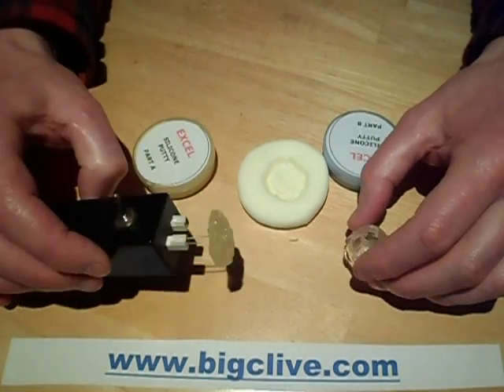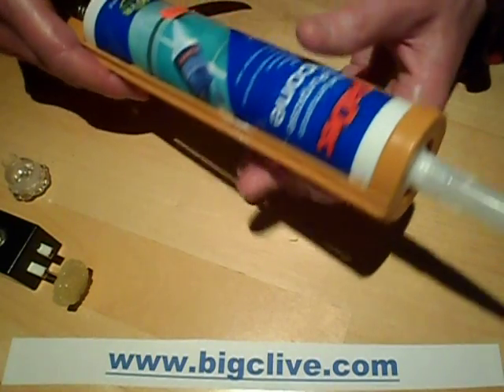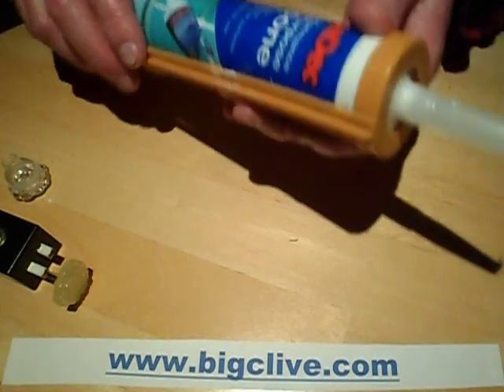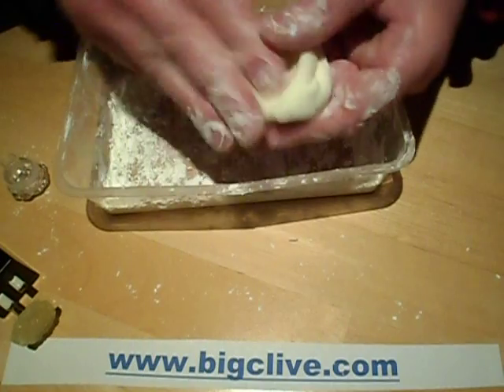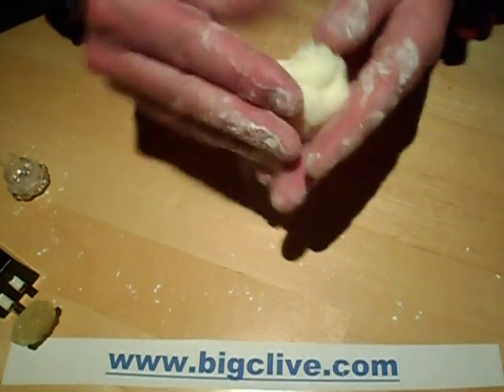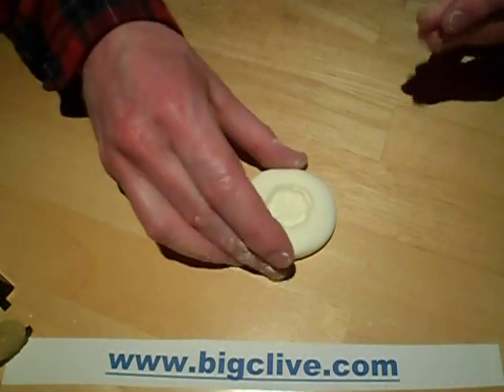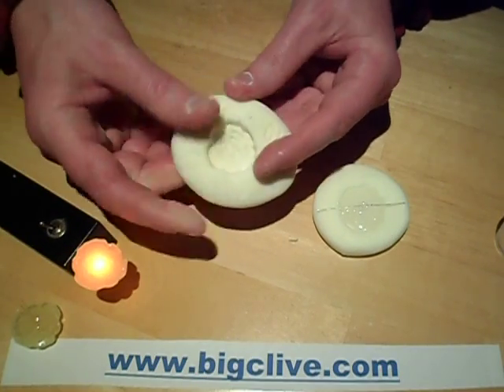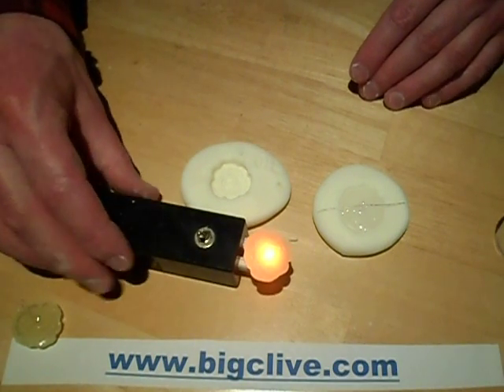Make custom resin LED shapes with silicone moulds.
A simple and very cheap way to make custom shaped moulds for creating simple resin castings with or without an LED embedded into them.
The mould is based on a popular technique on the Internet which uses common household materials to make good silicone rubber moulds.  It's basically just standard sealant silicone mixed with cornflour (cornstarch) to make a malleable putty into which your master shape is pressed.  If using non plastic masters then apply some oil or Vaseline to the object so that the silicone doesn't stick to it.
When the mould has cured in an hour or so (but leave overnight if possible) then the master can be removed and the flexible mould can then be used to produce replicas from various resins.  I like the simplicity of the two part syringe resins which can be bought at dollar store type shops.
To embed an LED I prefer to use the shorter "strawhat" 4.8mm LEDs as it helps to keep the chip as far back from the front of the casting as possible for good light distribution.  Bend the leads to the side at right angles to the LED so that it can be placed across the top of the mould with the LED submerged in the resin.